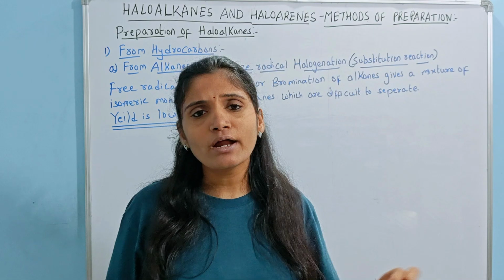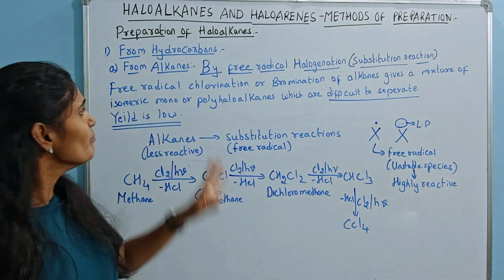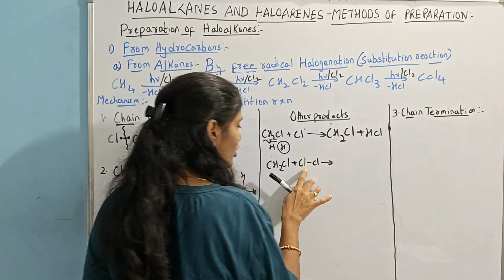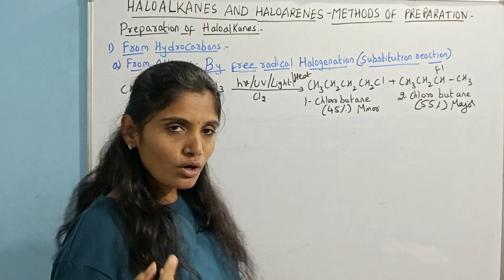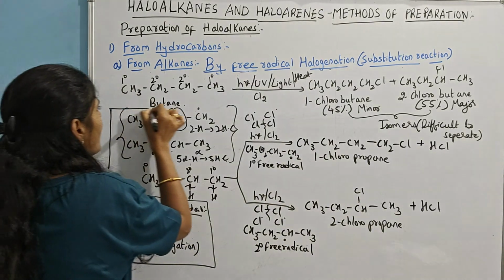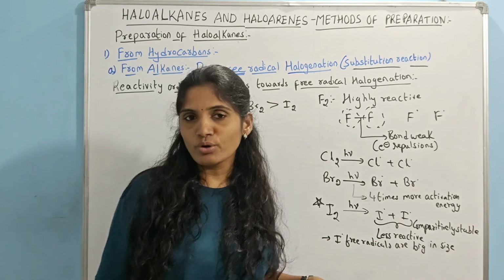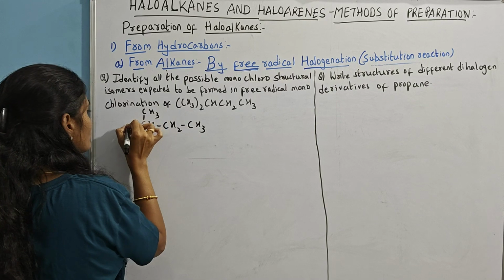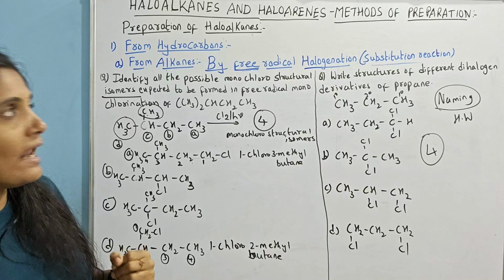Grade12 - Haloalkanes and Haloarenes (Prep of Haloalkanes From Alkanes with Mechanism) - Part 4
In this video, we explore the Preparation of Haloalkanes from Alkanes through detailed reaction mechanisms. Learn how free radical halogenation transforms alkanes into haloalkanes using halogens like chlorine or bromine under UV light or heat. Understand each step of the mechanism — initiation, propagation, and termination — along with tips to avoid over-halogenation. Perfect for Class 12 Chemistry students and NEET/JEE aspirants!

✨ Key Concepts Covered:

Free Radical Substitution Mechanism

Initiation, Propagation & Termination Steps

Selectivity and Reactivity of Halogens

Examples and Reaction Conditions